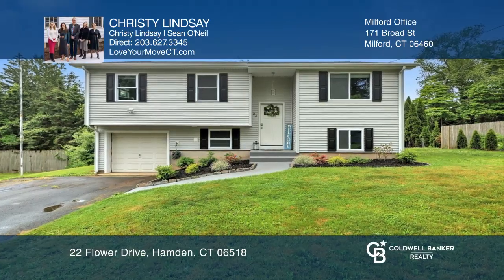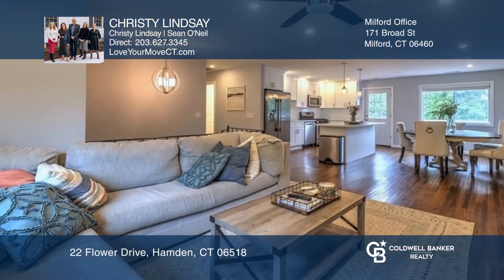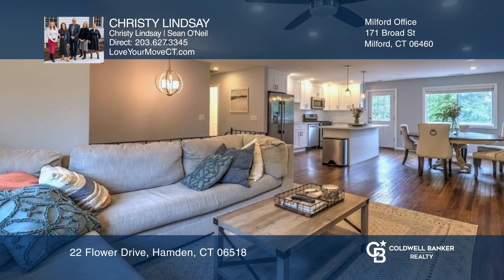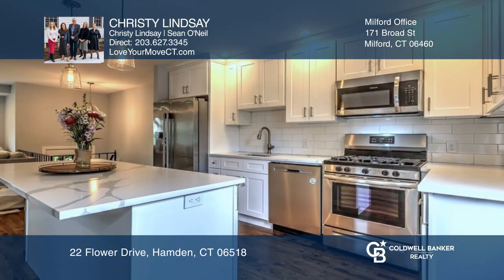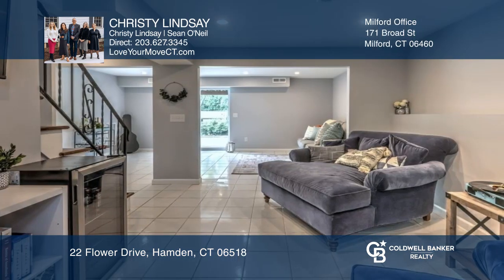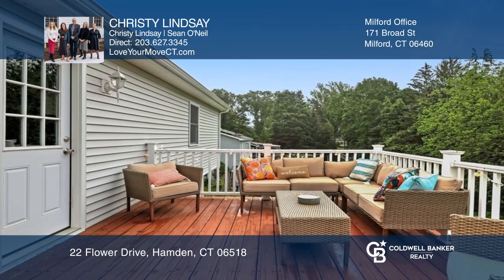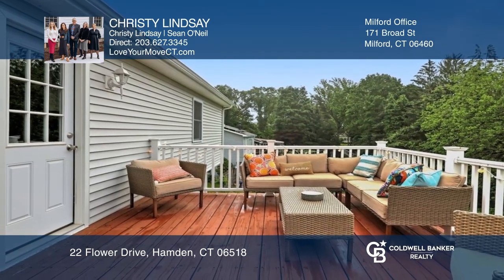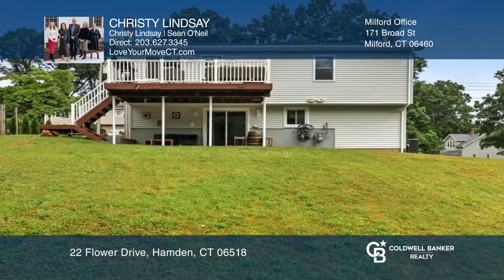22 Flower Drive Hamden, CT | ColdwellBankerHomes.com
22 Flower Drive, Hamden, CT

Im in love!! Nestled on a cute side street in the Mount Caramel area of Hamden sits this totally renovated raised ranch. Light and airy throughout with beautiful hardwood floors, youll love the openness of the updated kitchen with quartz counters and soft close cabinets. Open to the dining and liv